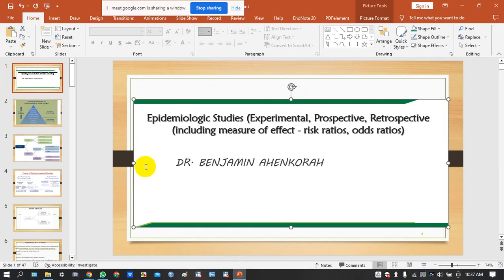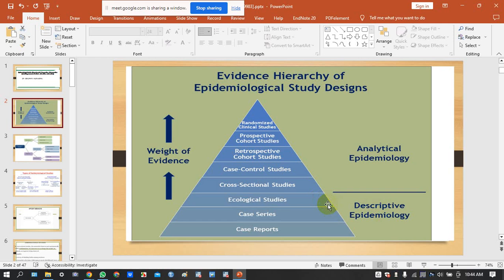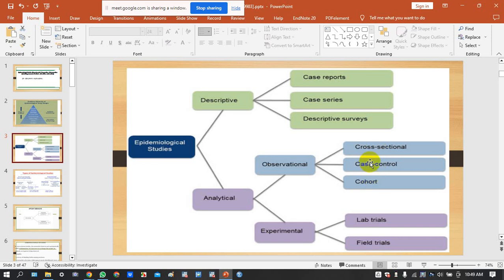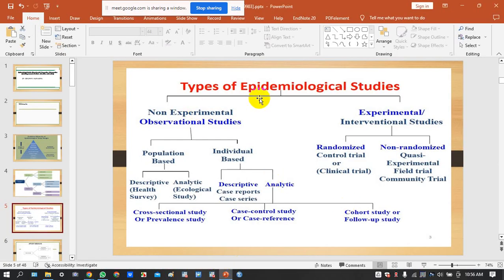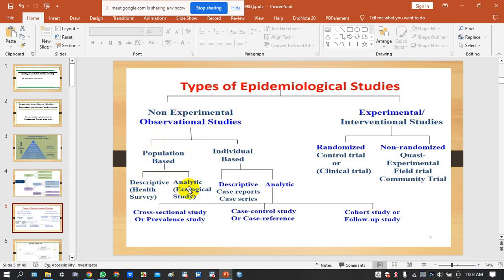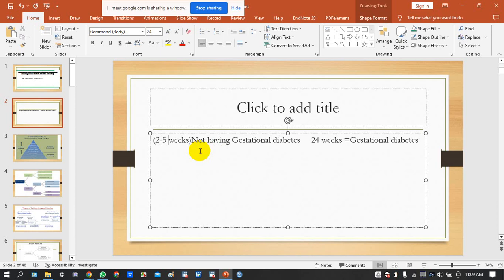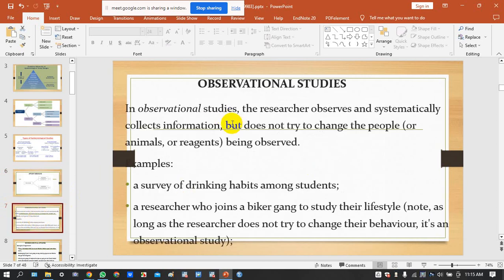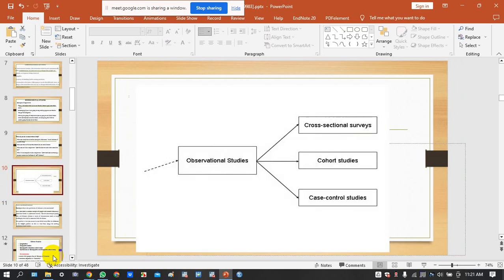Research Methods Study Designs Part 1